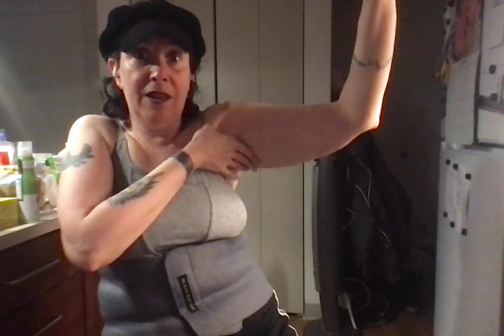How 2 Trace Your Meridians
Yvonne Decelis demonstrates how to trace all of your body's meridians for all-natural healing. Thank you very much for your visit to YNergy!

Contents
00:00 Introduction and Opening Words
00:55 What Meridians Are
01:07 Shoulder to Hip Trace
02:02 Central Meridian
02:13 Governing Meridian
02:33 Spleen Meridian
02:57 Heart Meridian
03:08 Small Intestine Meridian
03:33 Bladder Meridian
04:22 Kidney Meridian
05:03 Pericardium Meridian (or Circulation Sex)
05:26 Triple Warmer Meridian
06:04 Gallbladder Meridian
06:35 Liver Meridian
06:49 Lung Meridian
07:08 Large Intestine Meridian
07:28 Stomach Meridian
08:00 One more Central Meridian Trace
08:15 Closing Words
08:31 Thank You for Your Time!

~Namaste~
Peace and light
Yvonne Decelis

New to energy healing? CHECK OUT: How to get the most out of energy healing - logistics video